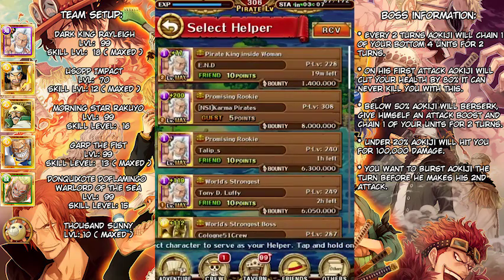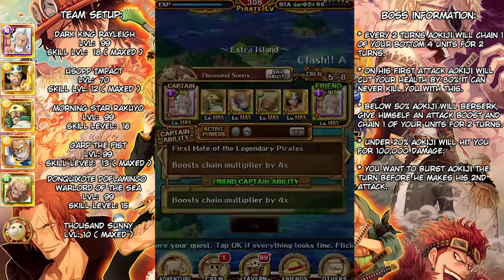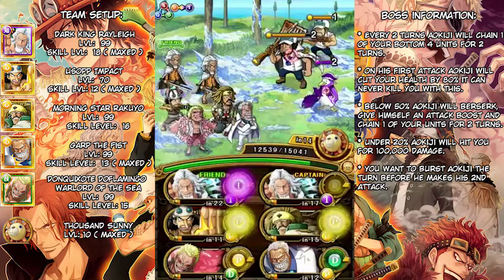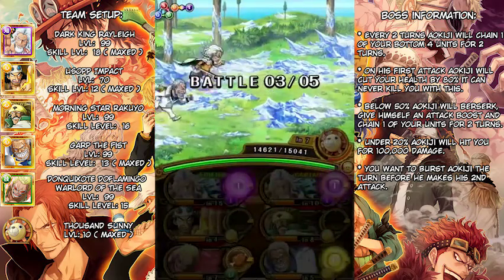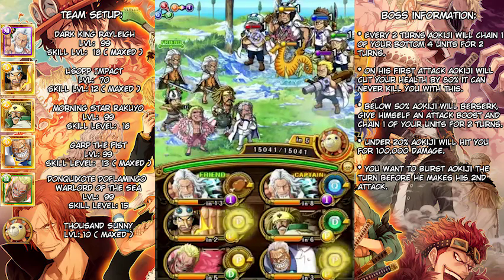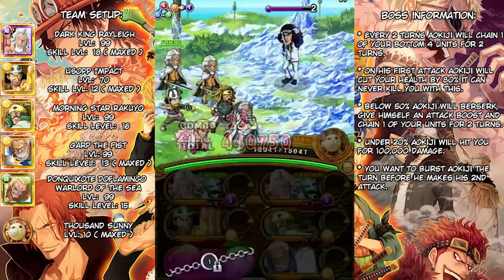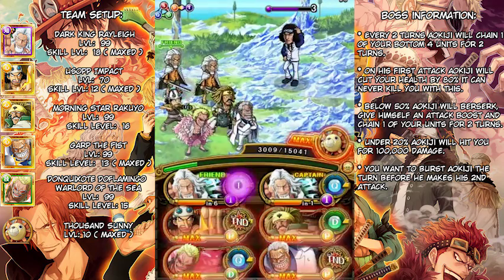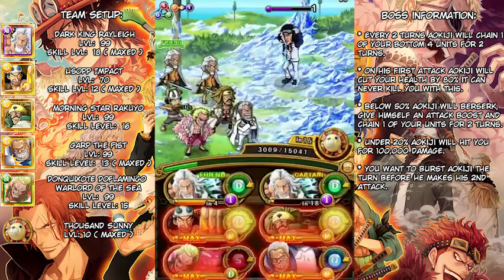OPTC Rayleigh vs Aokiji 60 Stamina Walkthrough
This is a video walkthrough of the 60 stamina Aokiji raid boss on OPTC Global using a Double Rayleigh Team.

I stream on Twitch everyday so I hope to see you guys there!